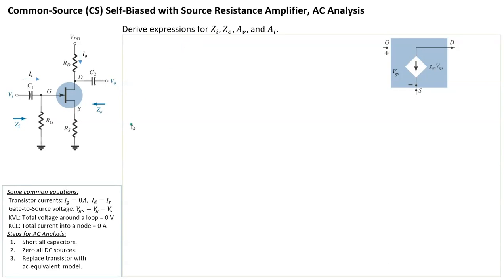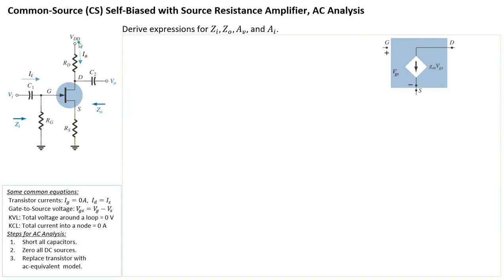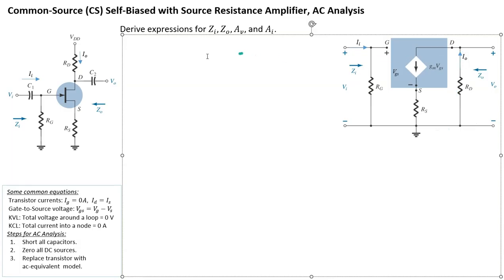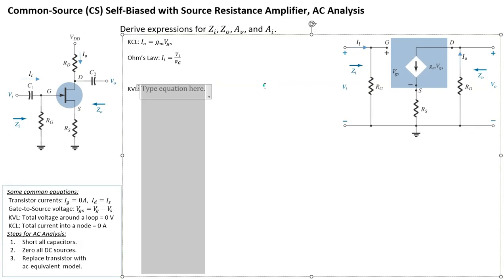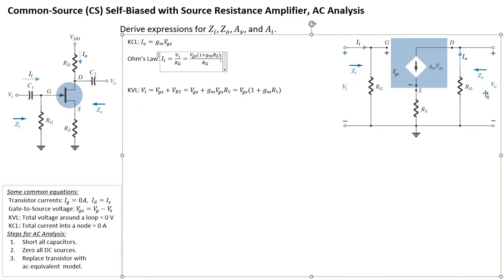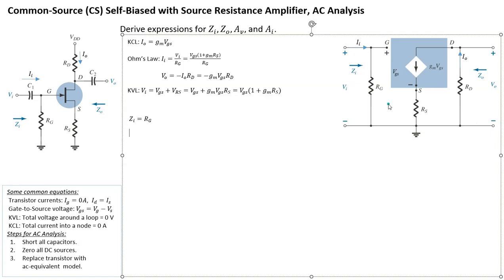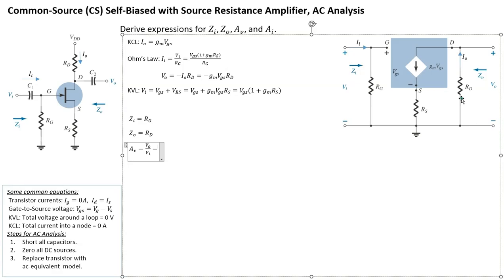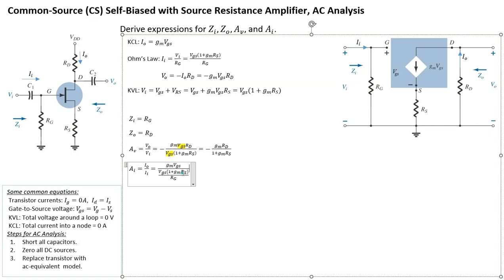Common Source (CS) Self biased with Source Resistance Amplifier, AC Analysis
AC Analysis of a Common Source (CS) Self biased Amplifier with Source Resistance